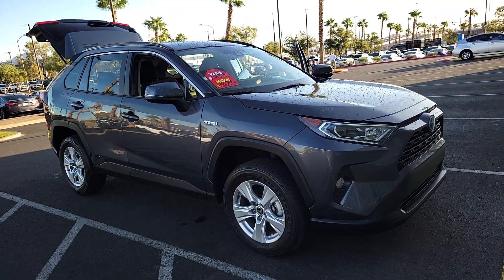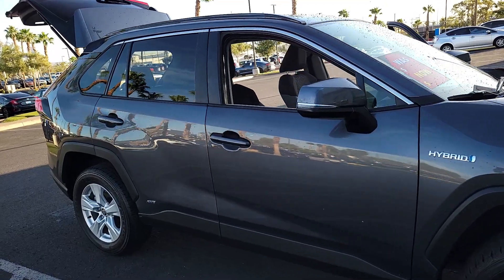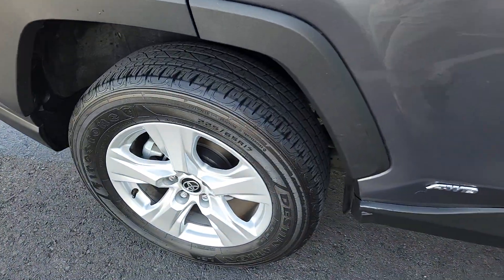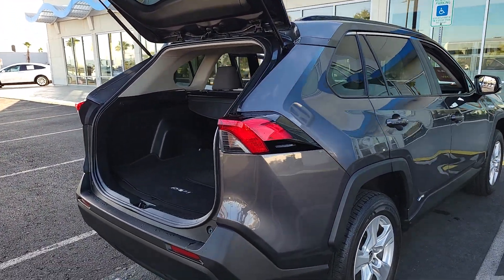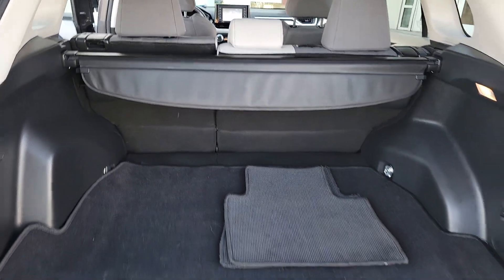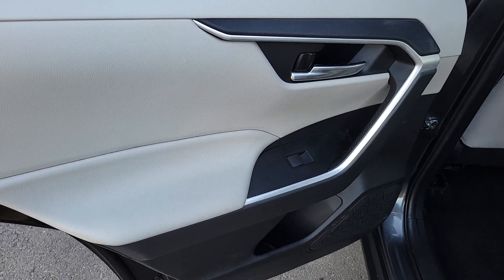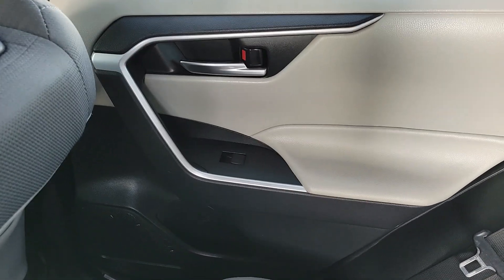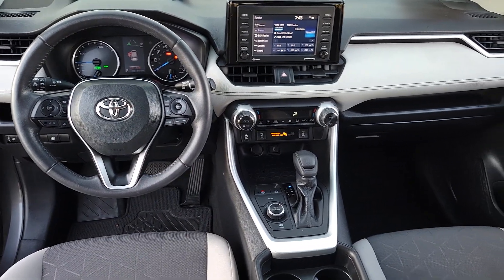2021 TOYOTA RAV4 Henderson, Las Vegas, Laughlin, St George, Flagstaff, NV H240394A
Magnetic Gray Metallic [LISTING TYPE] 2021 TOYOTA RAV4 HYBRID XLE AWD available in Henderson, Arizona at Findlay Honda Henderson. Servicing the Las Vegas, Laughlin, St George, Flagstaff, NV area.

Lane Tracing Assist (LTA),Side Impact Beams,Dual Stage Driver And Passenger Seat-Mounted Side Airbags,Collision Mitigation-Front,Blind Spot Monitor (BSM) Blind Spot,Pre-Collision System (PCS) and Rear Cross-Traffic Alert (RCTA),Low Tire Pressure Warning,Dual Stage Driver And Passenger Front Airbags,Curtain 1st And 2nd Row Airbags,Airbag Occupancy Sensor,Driver Knee Airbag and Passenger Cushion Front Airbag,Rear Child Safety Locks,Outboard Front Lap And Shoulder Safety Belts -inc: Rear Center 3 Point, Height Adjusters and Pretensioners,Front Sport Seats -inc: 8-way power driver w/lumbar and 4-way adjustable passenger seats,8-Way Driver Seat,4-Way Passenger Seat,60-40 Folding Split-Bench Front Facing Manual Reclining Fold Forward Seatback Rear Seat,Manual Tilt/Telescoping Steering Column,Front Cupholder,Rear Cupholder,Remote Releases -Inc: Mechanical Fuel,Cruise Control w/Steering Wheel Controls,Distance Pacing w/Traffic Stop-Go,Dual Zone Front Automatic Air Conditioning,HVAC -inc: Underseat Ducts and Console Ducts,Glove Box,Driver Foot Rest,Full Cloth Headliner,Cloth Door Trim Insert,Urethane Gear Shifter Material,Interior Trim -inc: Metal-Look Instrument Panel Insert and Metal-Look Interior Accents,Day-Night Rearview Mirror,Driver And Passenger Visor Vanity Mirrors w/Driver And Passenger Illumination, Driver And Passenger Auxiliary Mirror,Full Floor Console w/Covered Storage, Mini Overhead Console w/Storage and 2 12V DC Power Outlets,Front Map Lights,Fade-To-Off Interior Lighting,Full Carpet Floor Covering,Carpet Floor Trim,Cargo Area Concealed Storage,Roll-Up Cargo Cover,Cargo Space Lights,Safety Connect with 1-year trial Tracker System,Instrument Panel Bin, Driver And Passenger Door Bins,Delayed Accessory Power,Driver Information Center,Outside Temp Gauge,Analog Appearance,Seats w/Cloth Back Material,Manual Adjustable Front Head Restraints and Manual Adjustable Rear Head Restraints,Front Center Armrest and Rear Center Armrest,1 Seatback Storage Pocket,Immobilizer,